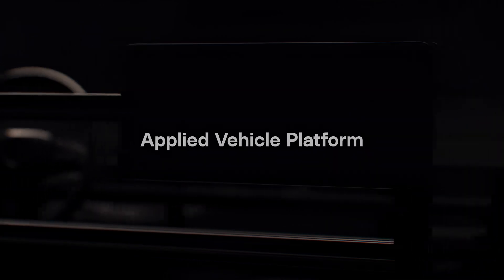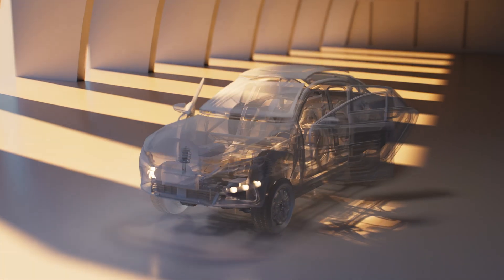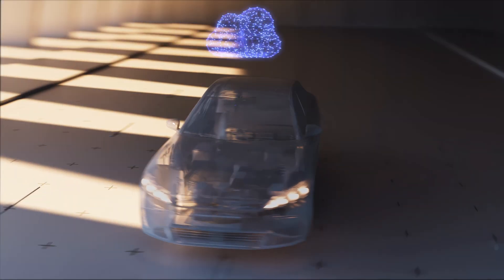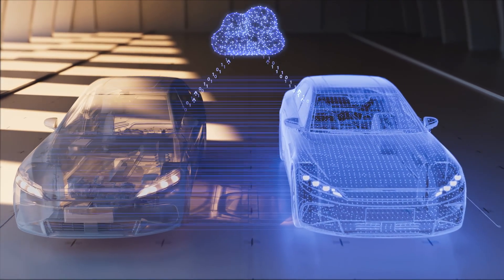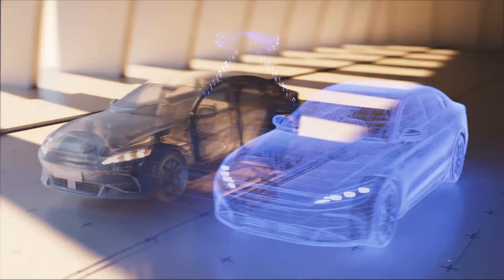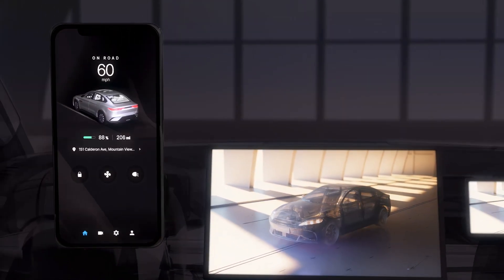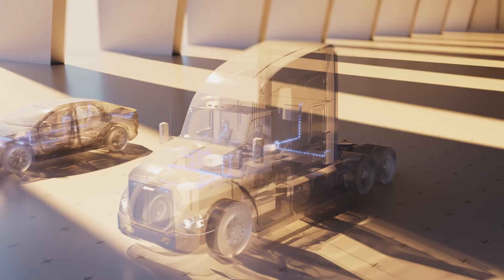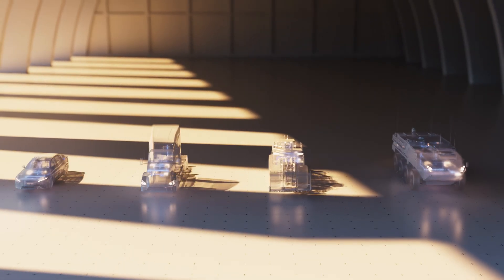Applied Vehicle Platform: The intelligent software platform for all vehicles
The Applied Vehicle Platform — now known as Vehicle OS — is a scalable, modular, and flexible suite of products that help vehicle manufacturers develop, deploy, and update complete vehicle software and AI applications.

🌟 Provide next-generation consumer experiences
⏩ Accelerate time to market
💰 Reduce operational costs
🧠 Harness the power of AI